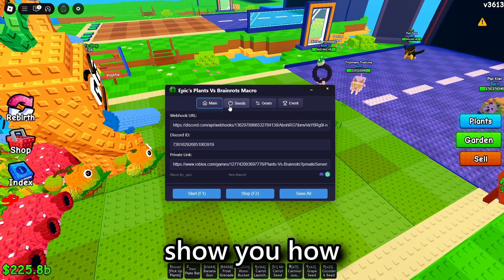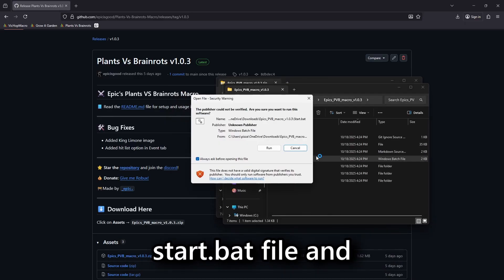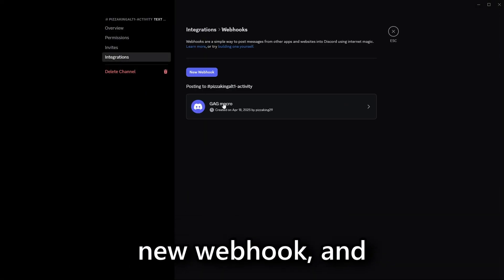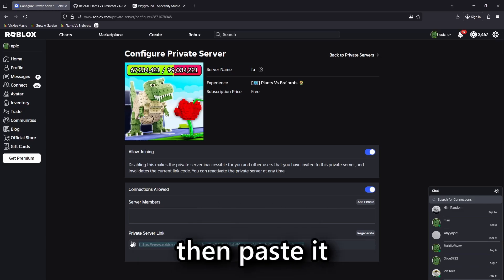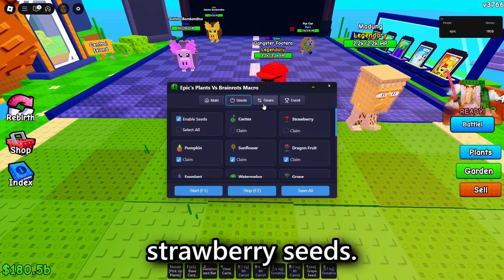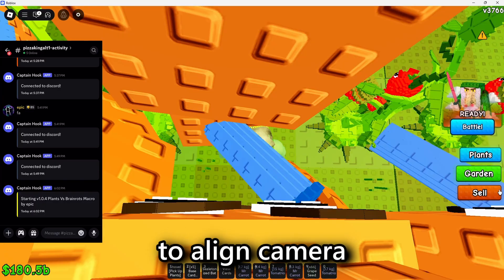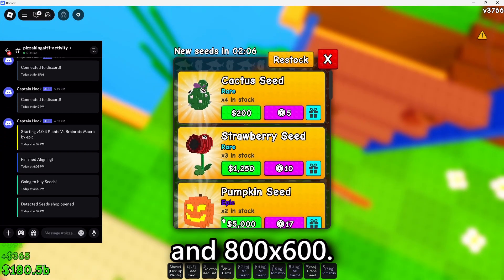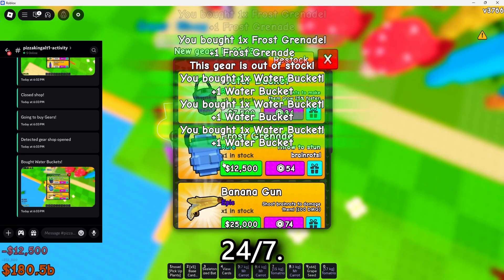How to AFK Macro **24/7** in Plants vs Brainrots!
🌱 Free Plants vs Brainrots Macro!

The best AFK Plants vs Brainrots macro updated every weekly.

If you enjoy this project, please consider supporting with a donation to help keep it alive. 💖

This tutorial will show you how to afk macro in Plants vs Brainrots

0:00 Downloading
0:32 Discord integration
0:55 Private Server
1:14 Settings
1:29 Showcase